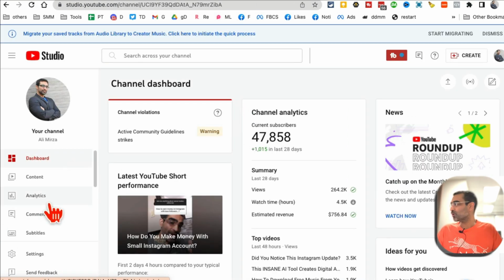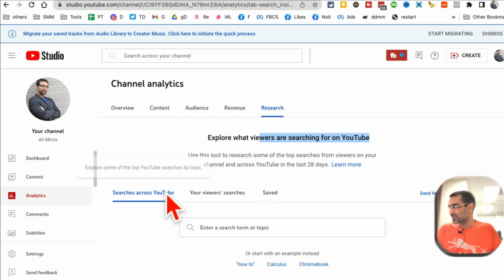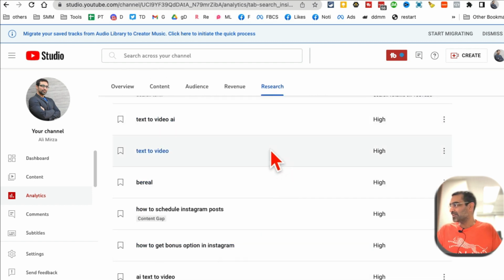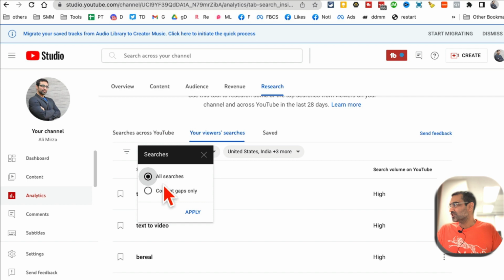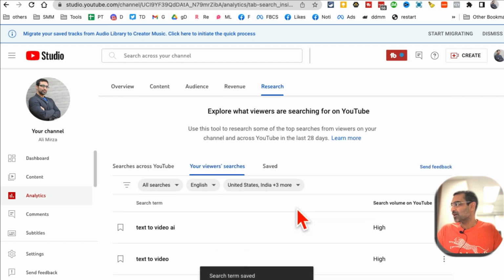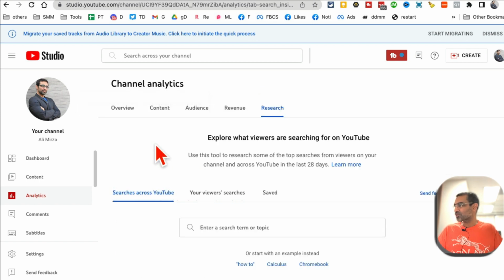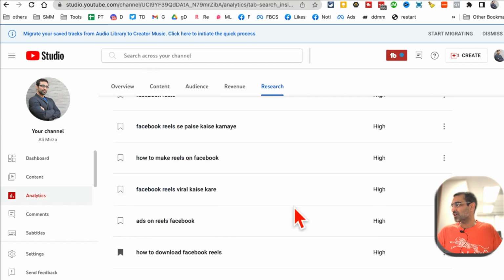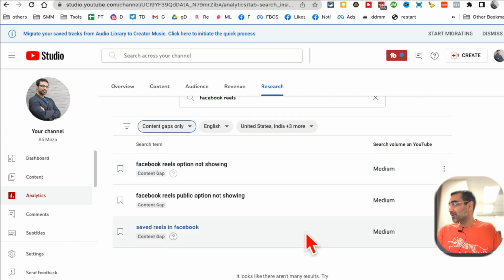UNLIMITED Youtube Video Ideas For Beginners